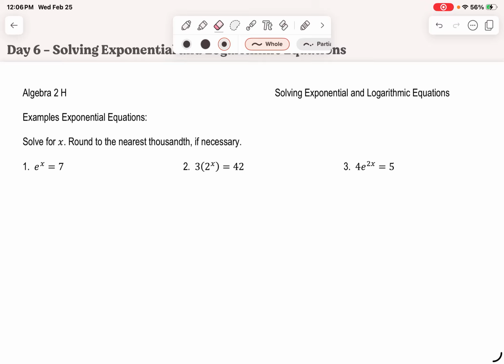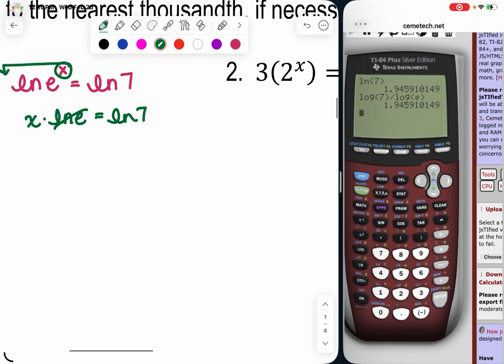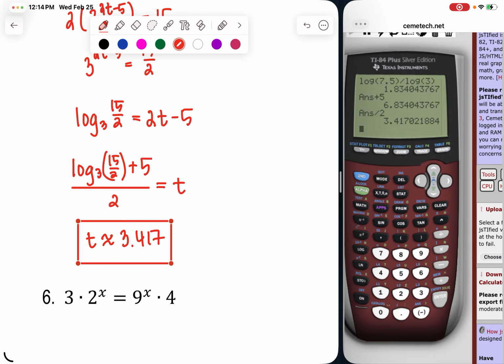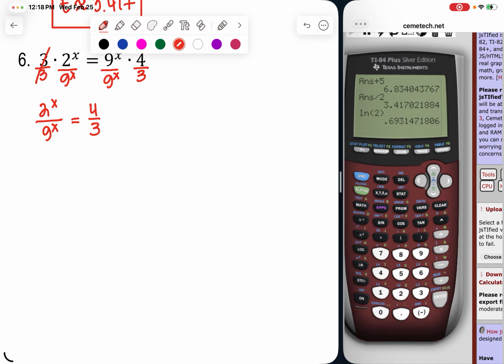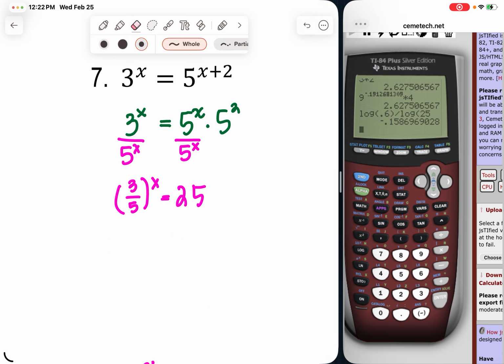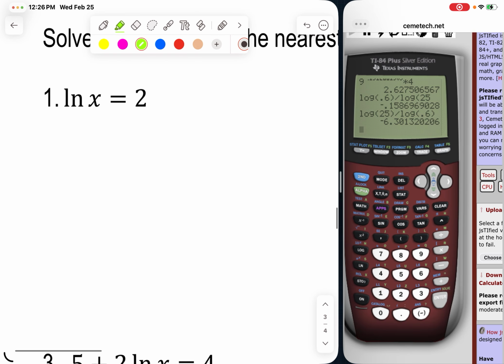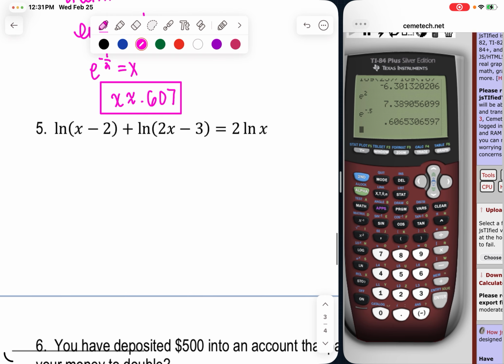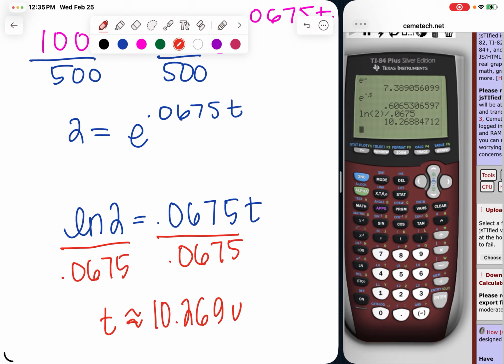Solving Exponential and Logarithmic Equations